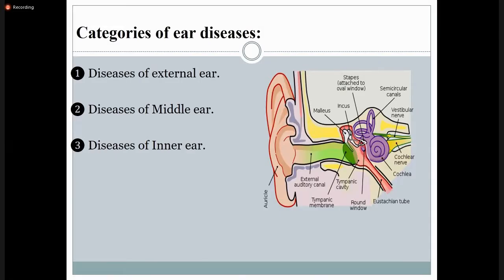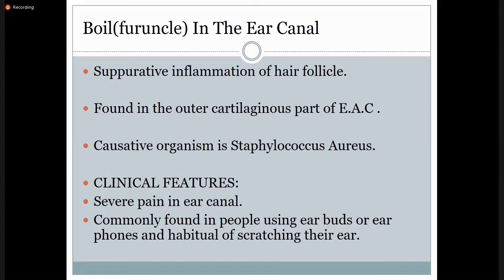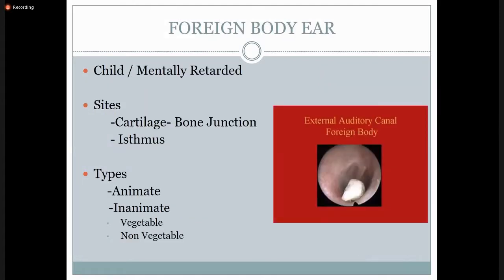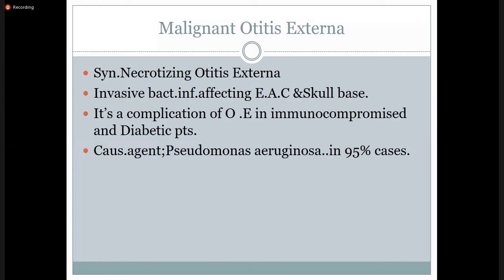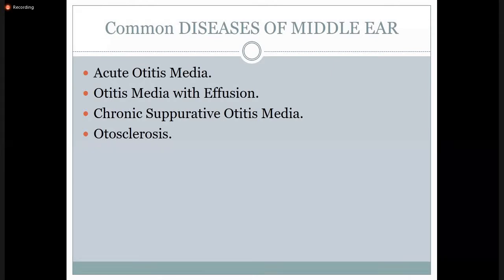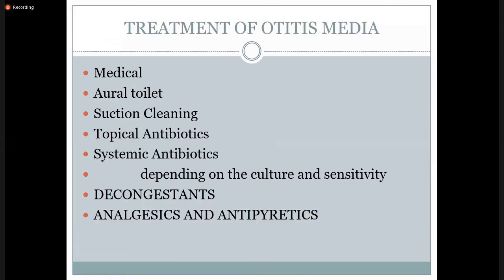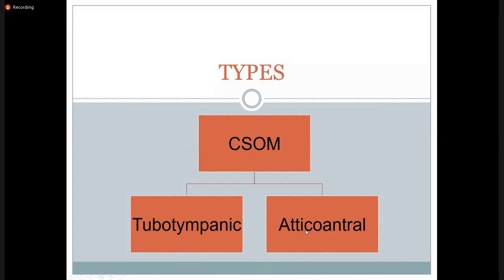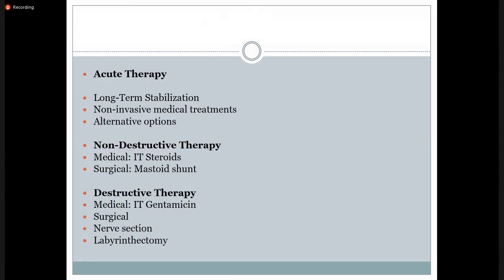Common Diseases of Ear | Clinical | ENT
Dr. Tehmina Junaid